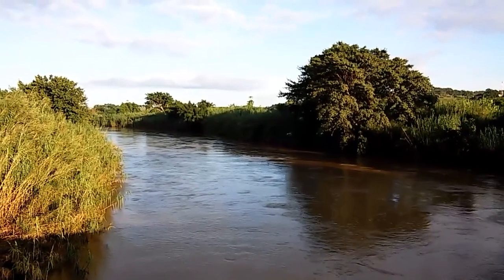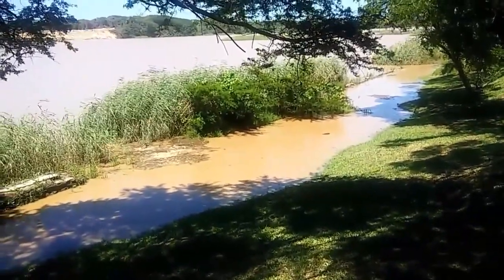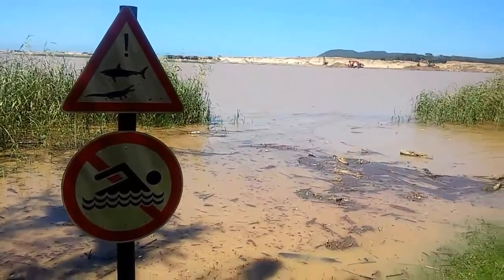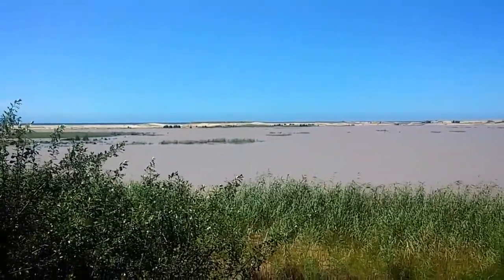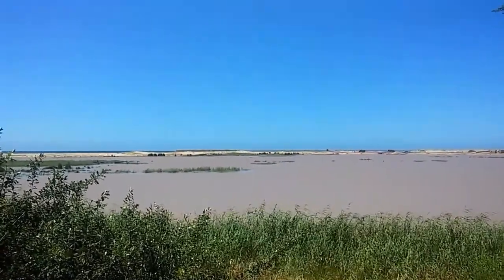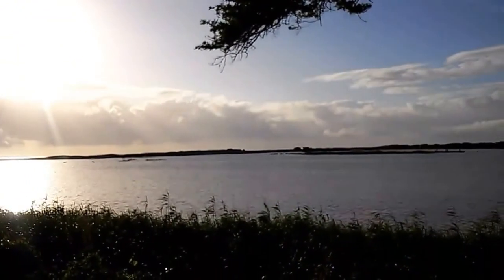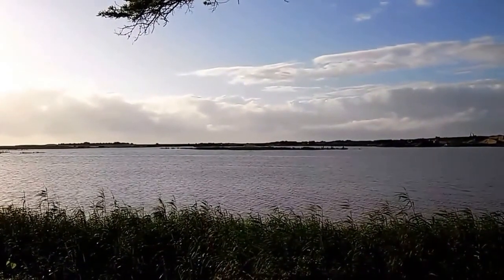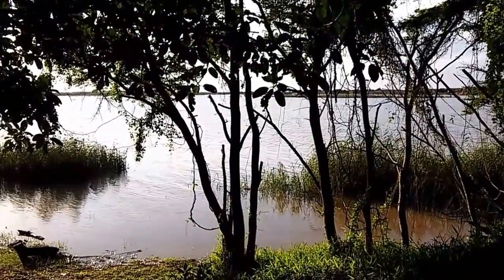St Lucia Estuary Rehabilitation Update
This video is a quick update on water levels and progress of the rehabilitation. The impact it has on Sea Turtle Hatch-lings and their struggle to survive.